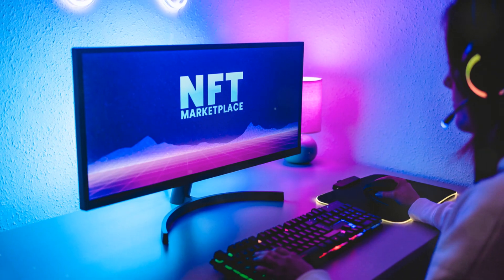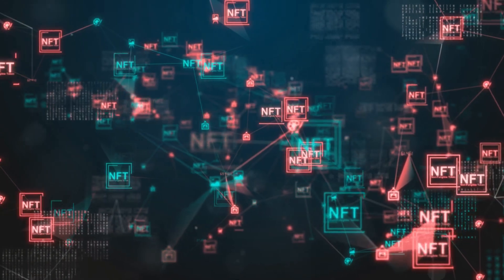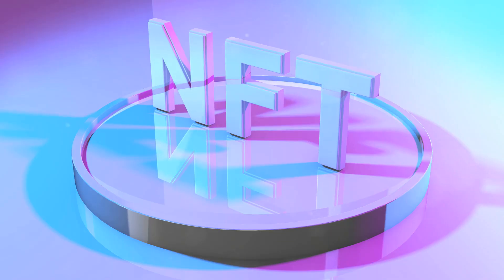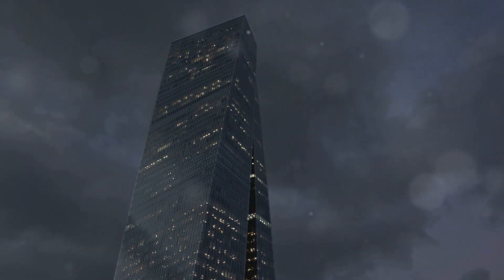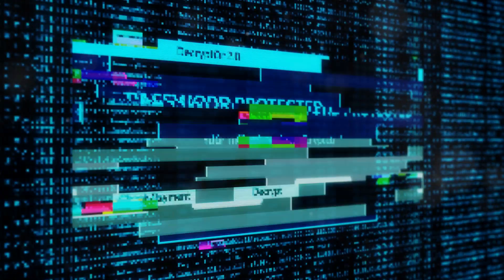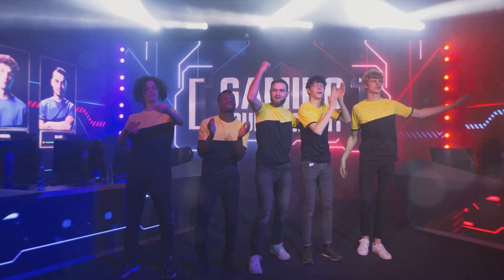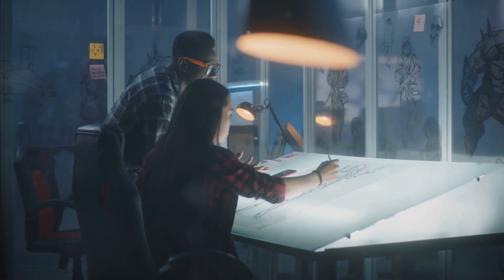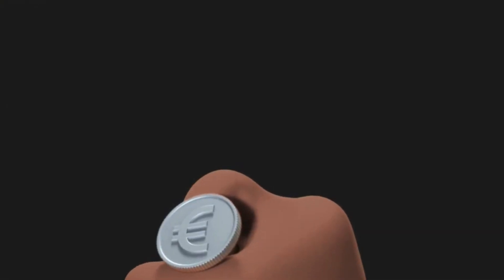Maximizing Profits in NFT-Based Games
Welcome to Digital Life Gaming - Your Gateway to Crypto and Gaming Adventures!

🎮  Welcome to our comprehensive guide on maximizing profits in NFT-based games! 🚀 In this video, we'll explore the exciting world of play-to-earn (P2E) platforms and provide you with strategies to increase your earnings from these innovative games. Whether you're a gamer, crypto enthusiast, or tech-savvy investor, this video is packed with valuable insights just for you.

Topics Covered:

Choosing the Right Game: Discover how to select NFT-based games with the highest profit potential, including popular titles like Axie Infinity, The Sandbox, Decentraland, Sorare, and Gods Unchained.
Active Participation and Diversification: Learn the importance of staying active, completing quests, and diversifying your in-game assets.
Staying Informed and Renting Assets: Tips on following market trends, joining community forums, and earning passive income by renting your virtual land and NFTs.
Play-to-Airdrop Events: Explore how participating in limited-time events can lead to significant earnings.
Cybersecurity: Essential tips to protect your digital assets from hacks and scams.
Networking and Collaborations: The benefits of joining online communities and collaborating with other players.
Emerging Trends: Stay ahead of the curve by exploring new technologies like AR and VR in NFT gaming.
Sustainable Gaming Practices: Support eco-friendly platforms and contribute to a sustainable future for the gaming industry.
By following these strategies, you can maximize your profits while enjoying the thrilling world of NFT-based games.